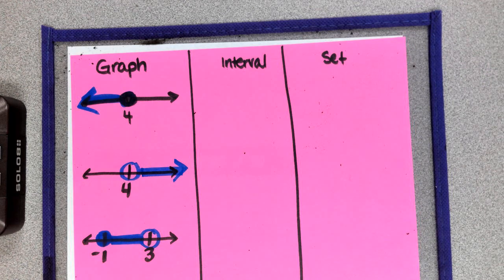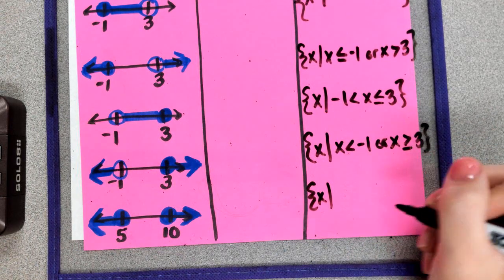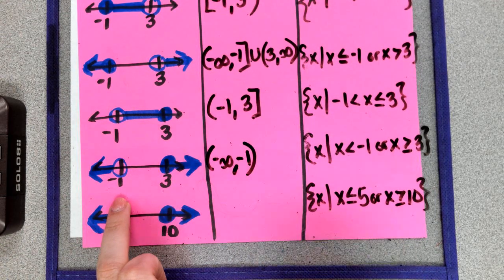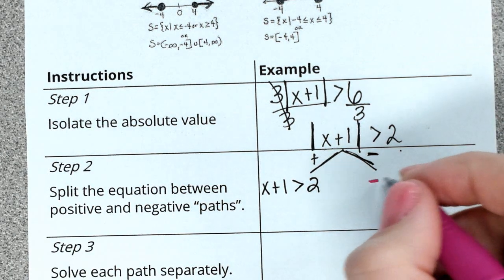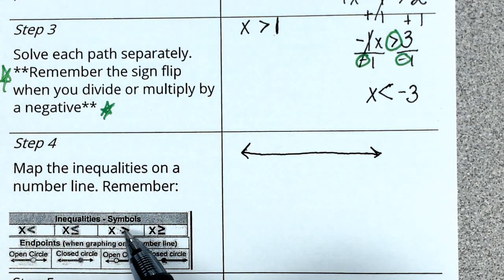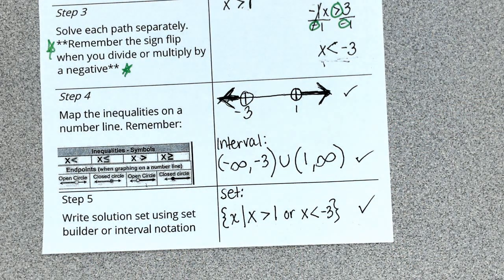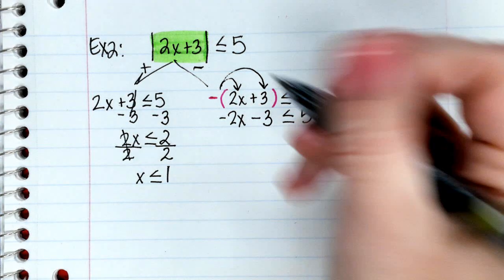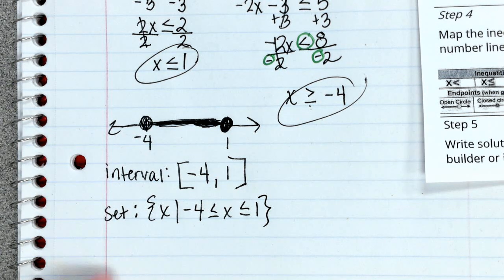Solving Absolute value inequalities L